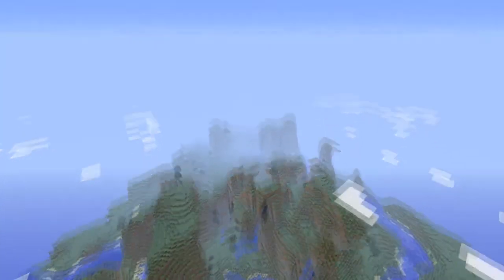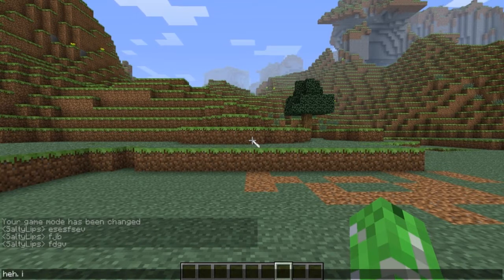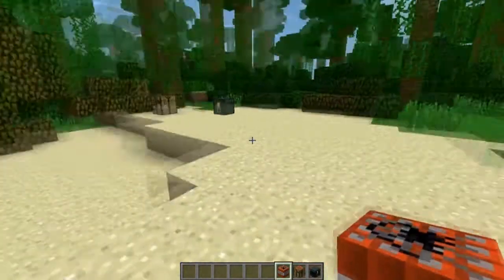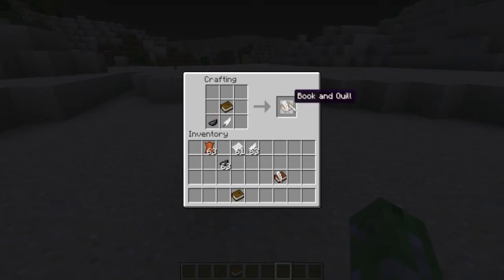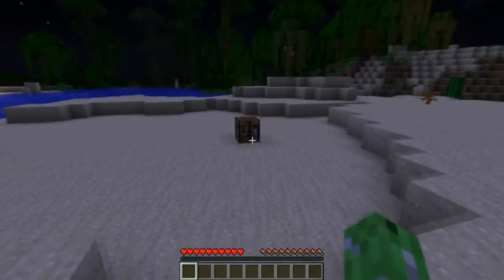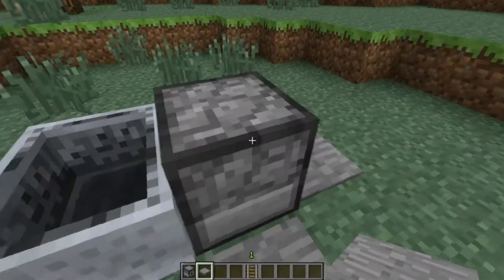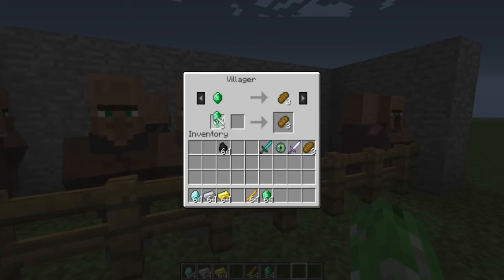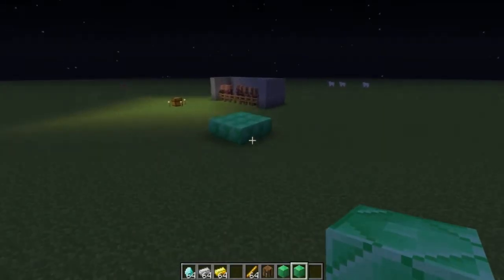Minecraft 1.3 UPDATE!!?!?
READ THE DESCRIPTION:
The updates I will be talking about is only SOME of the updates! All the rest will be found on your Minecraft Journey! ALSO:  This was my first voice over or whatever so yeah. Slack please? I have no idea why I am like almost out of breath by talking I'm usually not like this. But whatever, you're here for the update right? So go ahead and watch it!

Song: Overwork -  Alive

Hopefully. no dislikes.